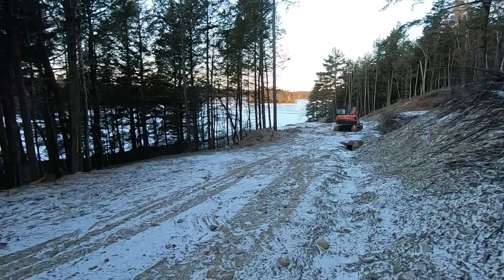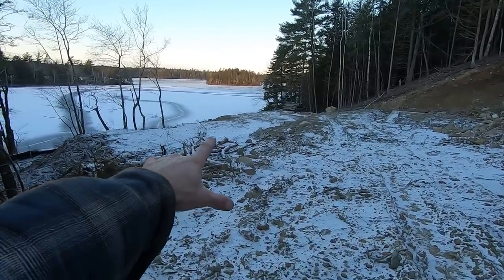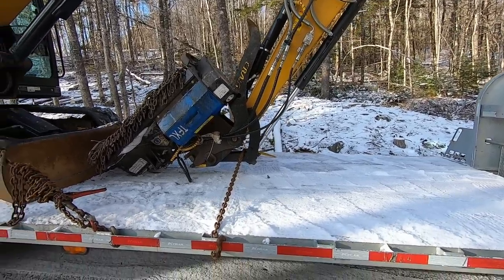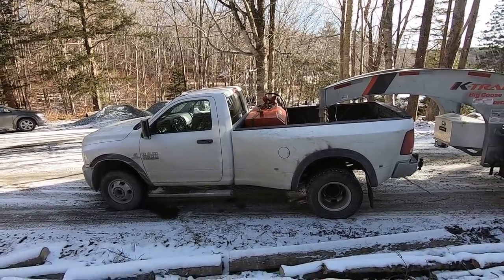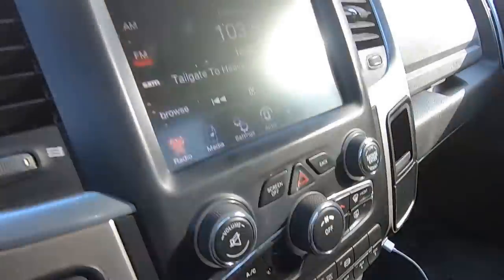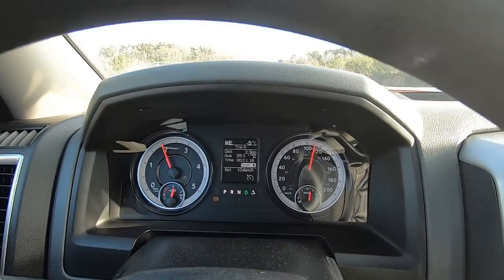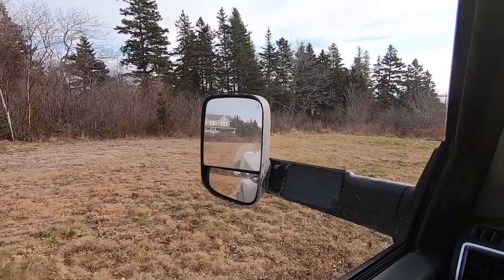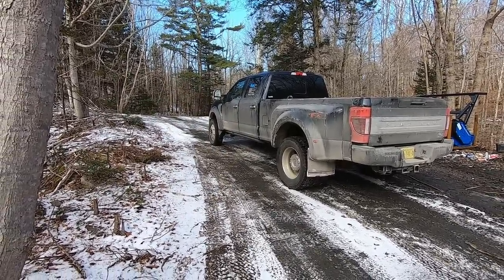2017 RAM 3500 CUMMINS TOWING 30,000LBS IS IT BETTER THAN THE 450 POWERSTROKE?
Never did I think that a RAM would be my favorite truck but never say never!